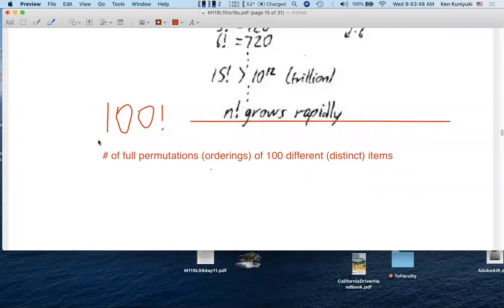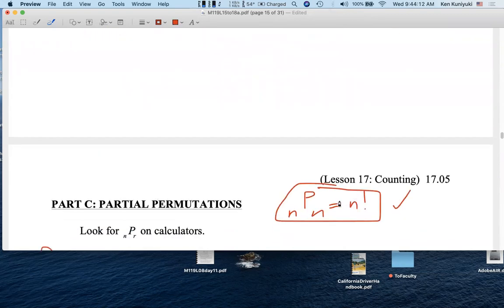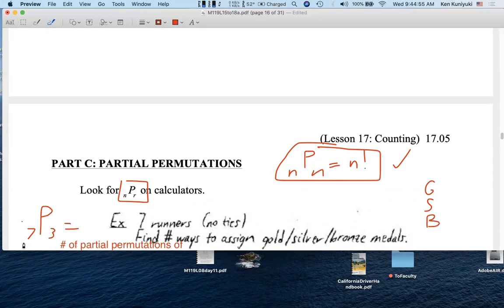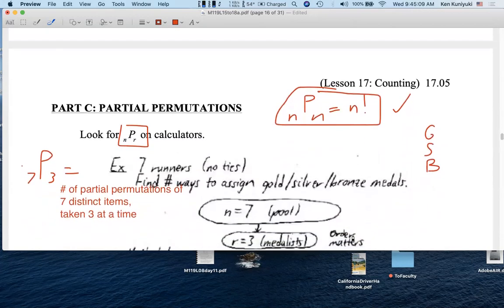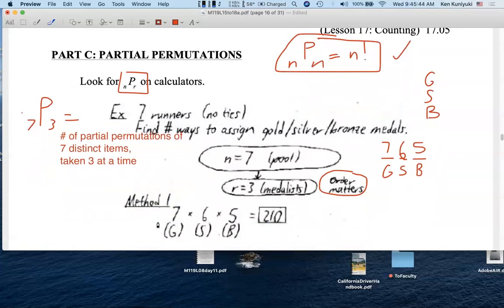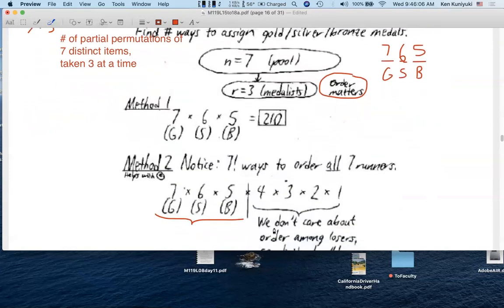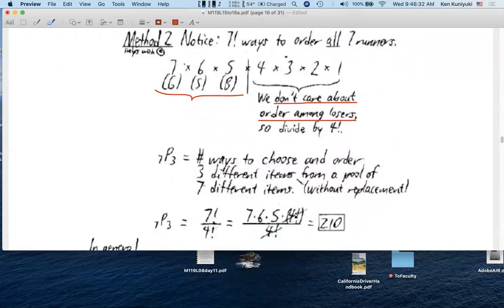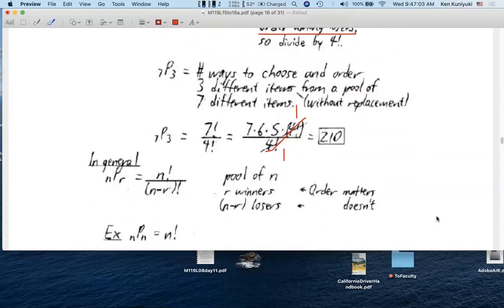Math 119, Day 10, Part 11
Lesson 17: Counting: Partial Permutations (Optional)